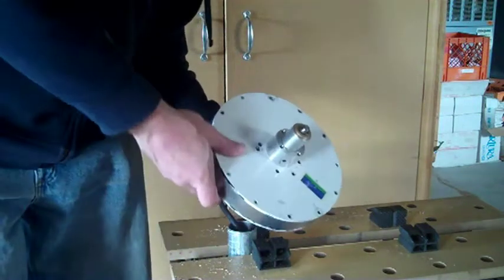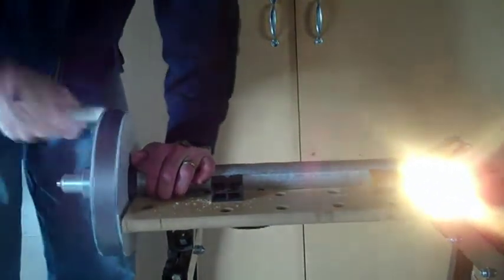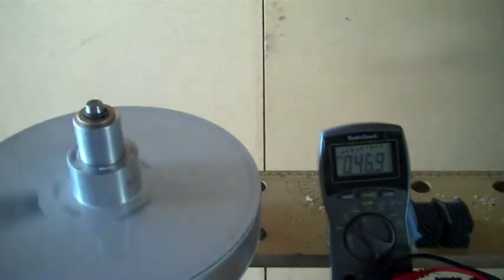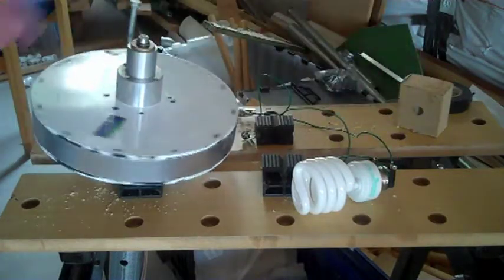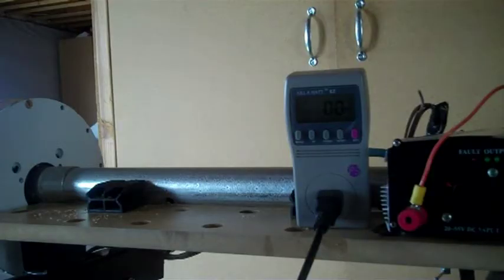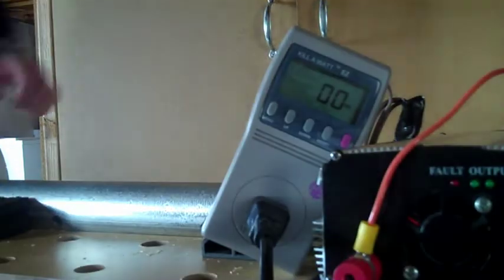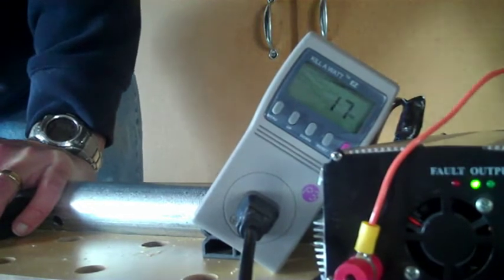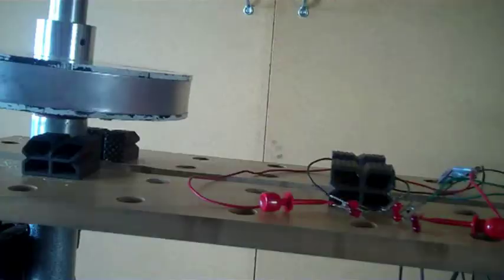Boreas Alternator Prototype Demo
These are some simple demonstrations of the Boreas-037 alternator prototype.  This prototype is not quite as good as our final product and doesn't have as nice a finish.